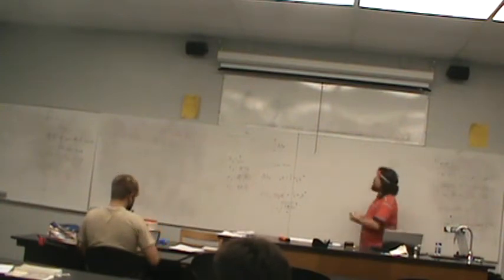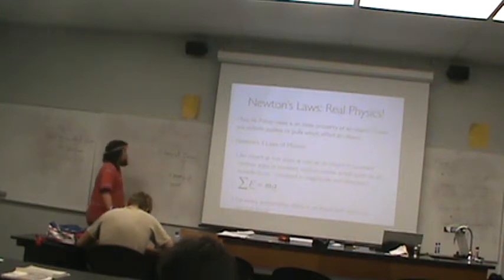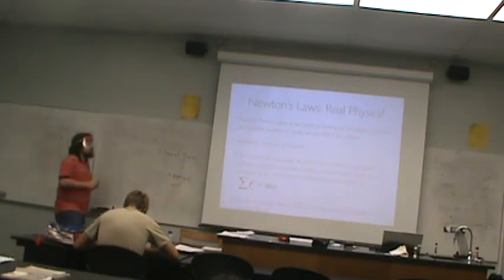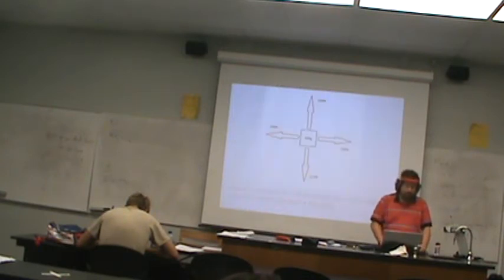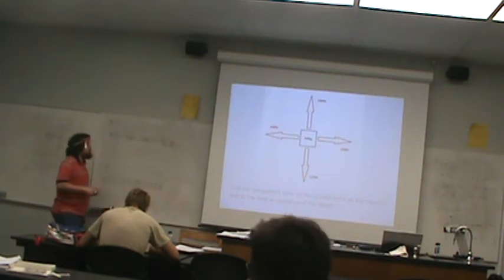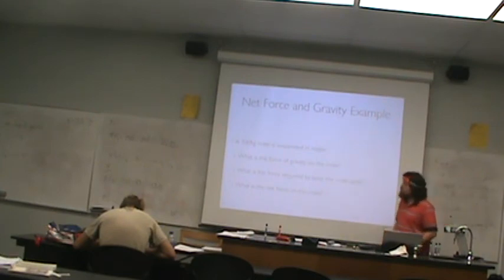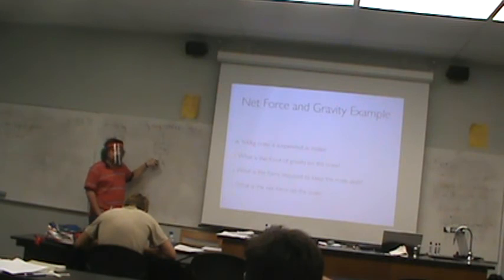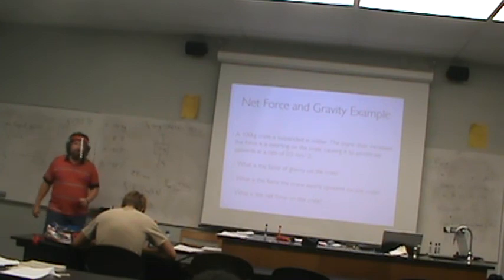Phys1000 Fall 2020: 9/3 H Lecture